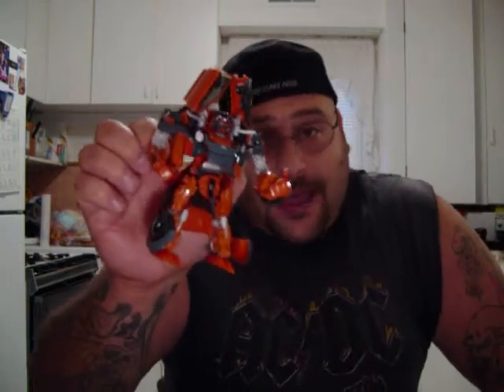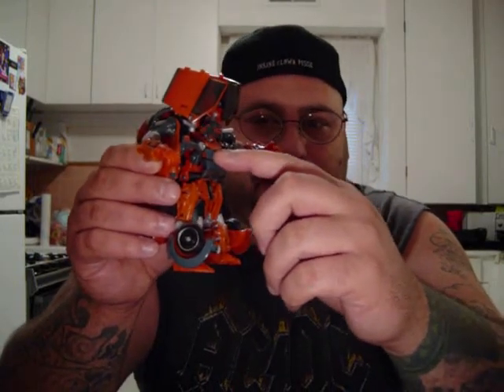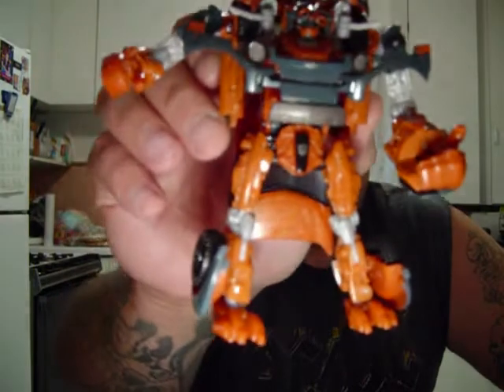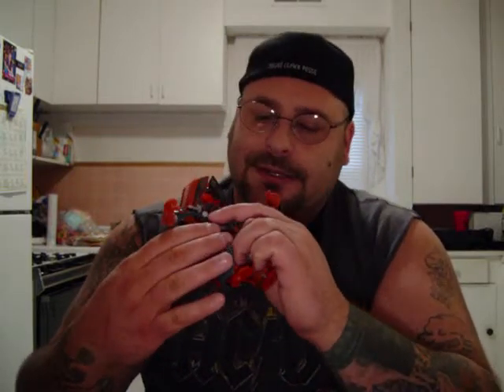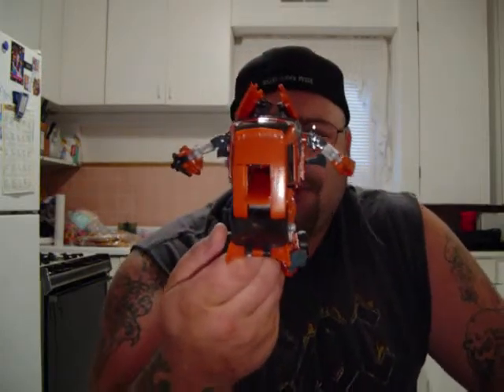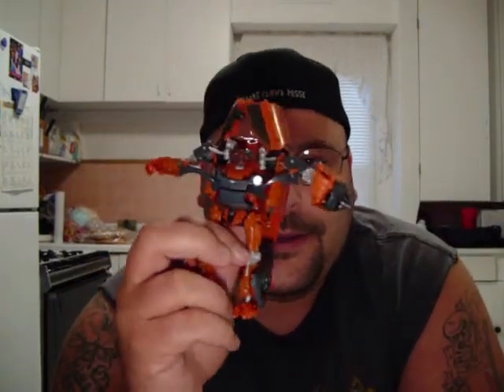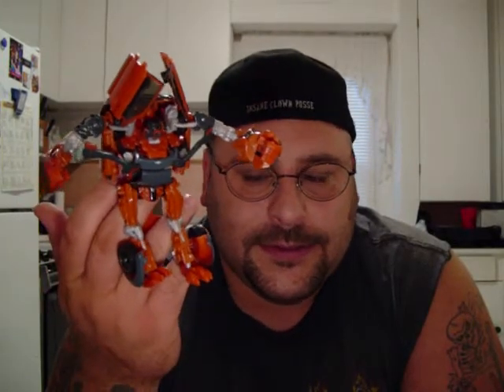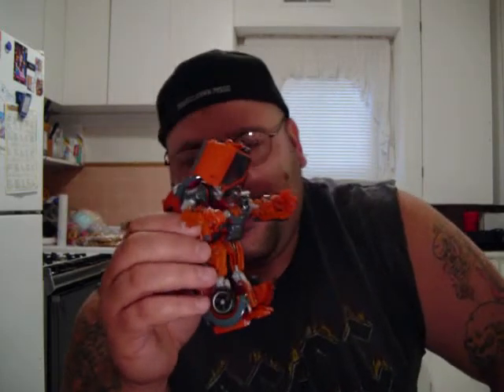TRANSFORMERS ANGRY REVIEW MUDFLAP part 2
angry review part 2